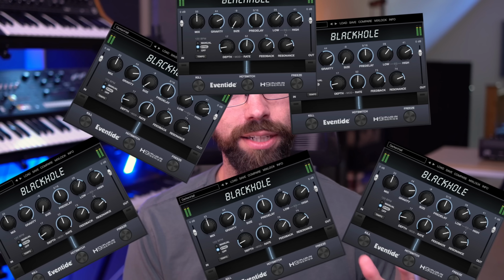Reverb ruins your music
I love reverb. I love lots of reverb. I love reverb too much. There, I've admitted I have a problem. In this video we'll talk about some ways I've found to balance my love of reverb with clarity and separation in my mixes. Maybe they'll help you fellow reverb lovers out there...